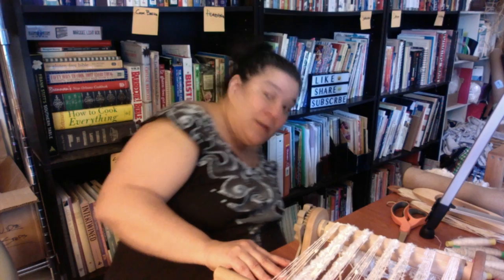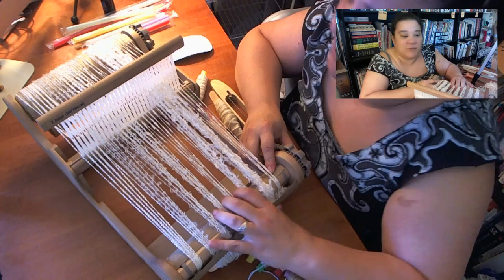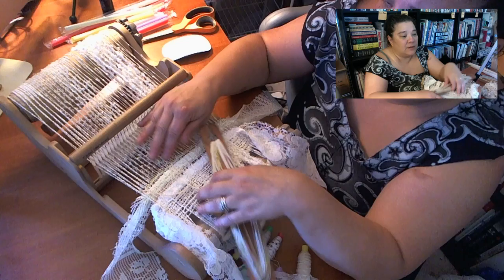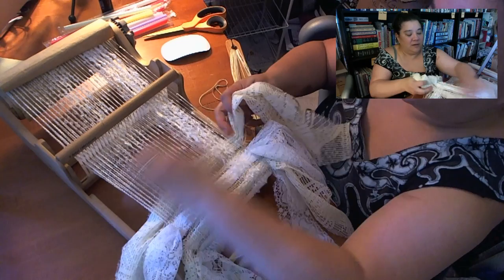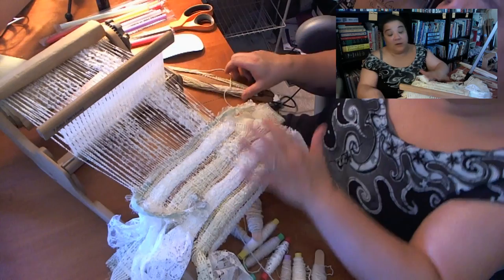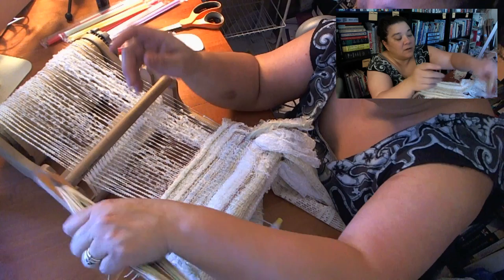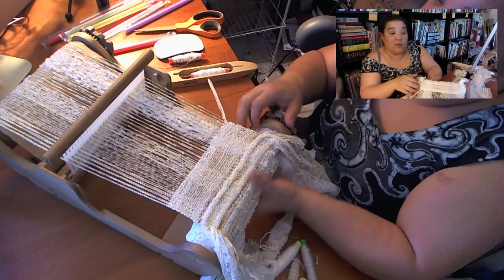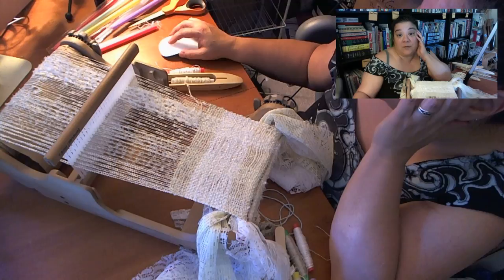Live art weaving demo on my little rigid heddle loom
It is my mission to inspire you to find possibility in the fiber art you make, embrace being the artist you are, and get your visual language out into the world.

I am going to do a live weaving on my rigid heddle loom. bring your questions

Ravelry: UrbanGypZ